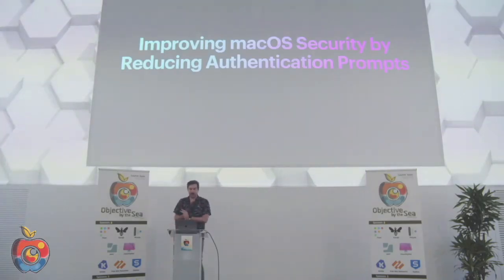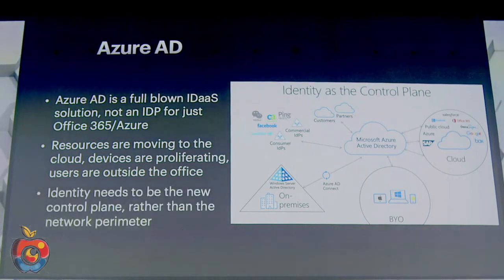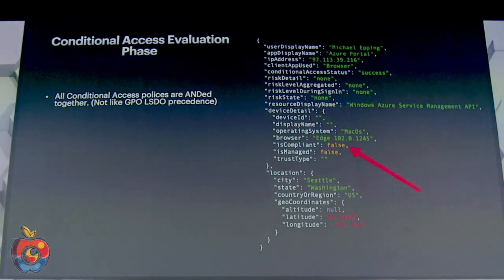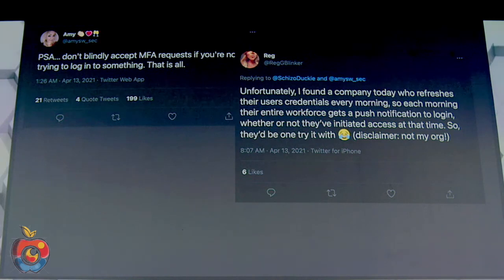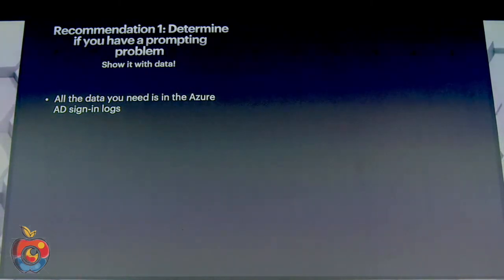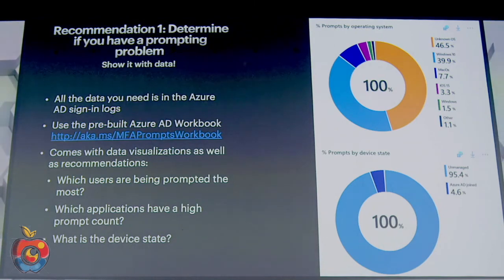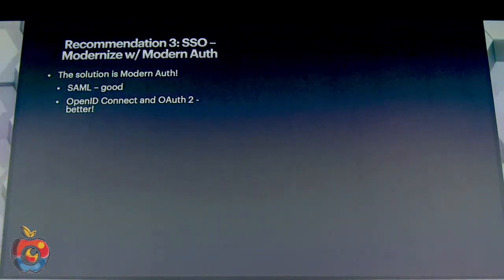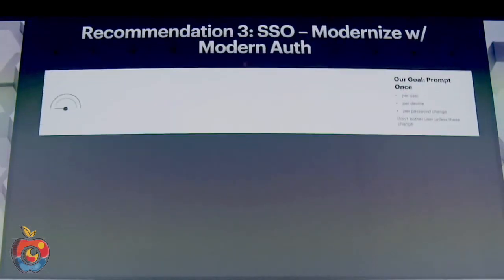OBTS v5.0 Improving macOS Security by Reducing Authentication Prompts - M. Morowczynski & M. Epping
Talk Description:
Excessive authentication prompts are a bad experience for end users and are bad from a security perspective. To make matters worse, security teams frequently try to mitigate risk by invoking even MORE MFA prompts for the user to jump through. However, leveraging modern authentication protocols like OpenID Connect and Apple’s SSO extension framework, we were able to greatly cut down on authentication prompts without sacrificing security to access resources in Azure AD/M365.

In this talk, we’ll discuss how you can locate what is generating your excessive prompts in Azure AD, how the Enterprise SSO plug-in works under the hood, and how other apps can leverage this framework. Finally, we’ll take a look at additional passwordless authentication methods you can leverage today to further improve security and the end user experience.

Speakers Bio:
Michael Epping is a Senior Product Manager in the Azure AD Engineering team at Microsoft. He is part of the customer experience team and his role is to accelerate the adoption of cloud services across enterprise customers.

Michael helps customers deploy Azure AD features and capabilities via long-term engagements that can last years, as well as working within the engineering organization as an advocate on behalf of those customers. Michael has more than 9 years of experience working with customers to deploy Microsoft products like Azure AD, Intune, and Office 365. He's spoken at various industry events, such as BSides and The Experts Conference.

Mark Morowczynski (@markmorow) is a Principal Product Manager on the customer success team in the Microsoft Identity division. He spends most of his time working with customers on their deployments of Azure Active Directory. Previously he was Premier Field Engineer supporting Active Directory, Active Directory Federation Services and Windows Client performance.

He's spoken at various industry events such as Black Hat, Defcon Blue Team Village, Blue Team Con, GrayHat, several BSides, Microsoft Ignite, Microsoft Inspire, Microsoft MVP Summits, The Experts Conference (TEC), The Cloud Identity Summit, SANs Security Summits and TechMentor. He can be frequently found on Twitter as @markmorow arguing about baseball and making sometimes funny gifs.